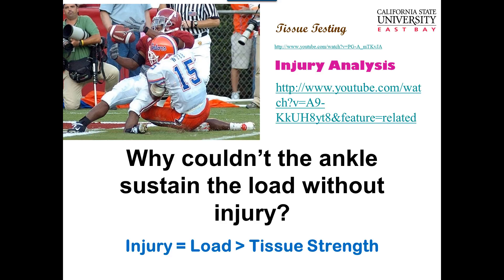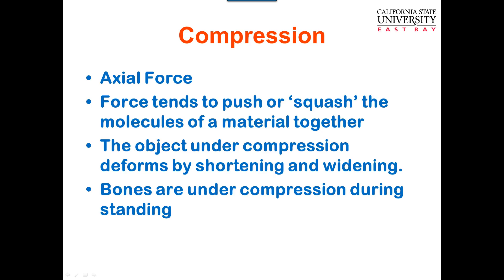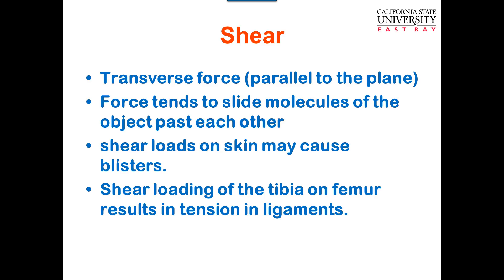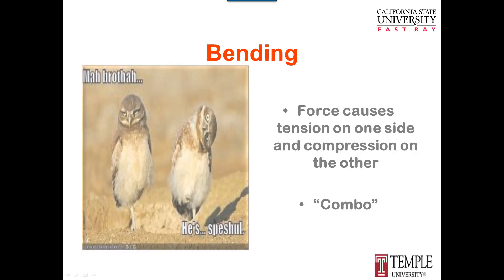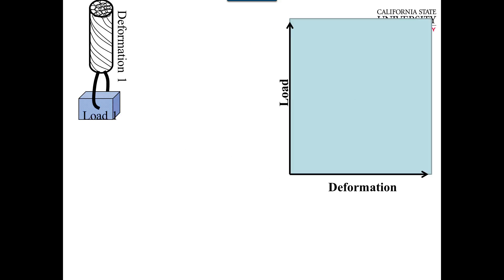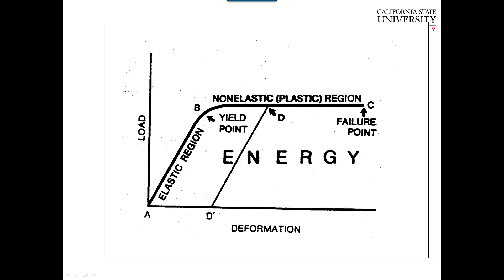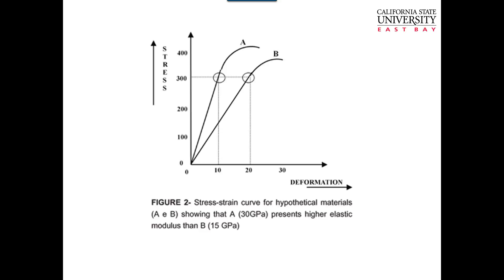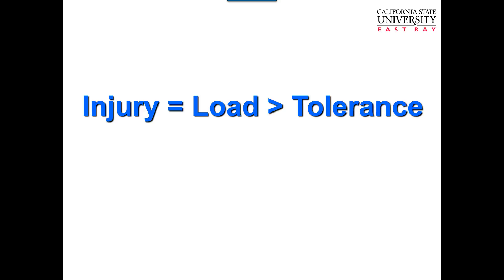TissueMechanicsloaddeformation 1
Tissue Mechanics descriptions of types of loads